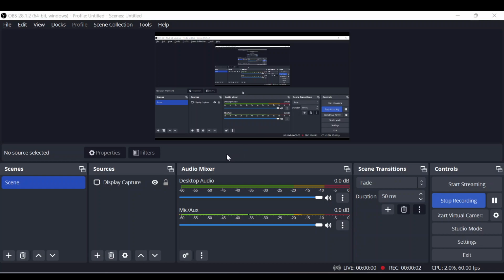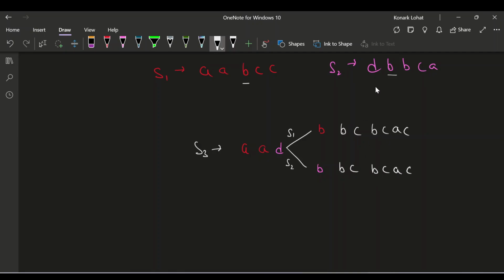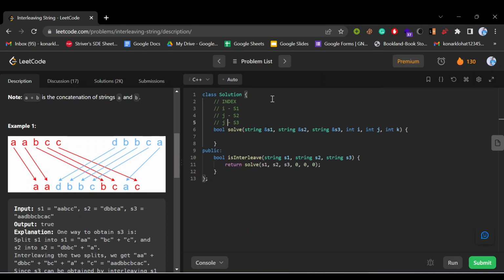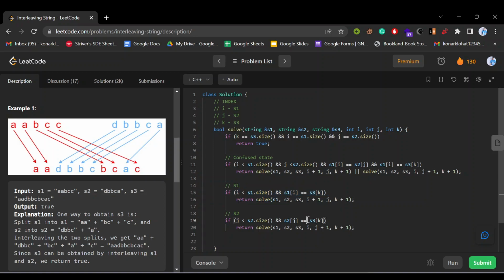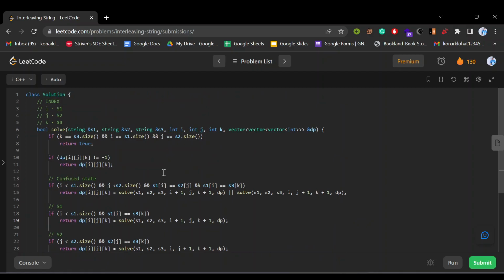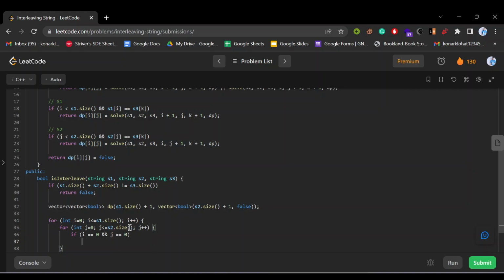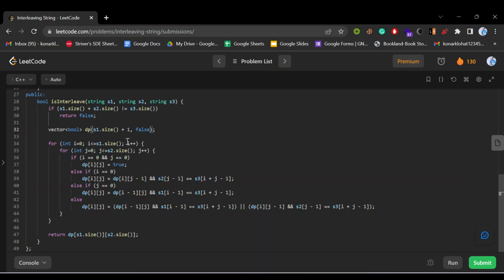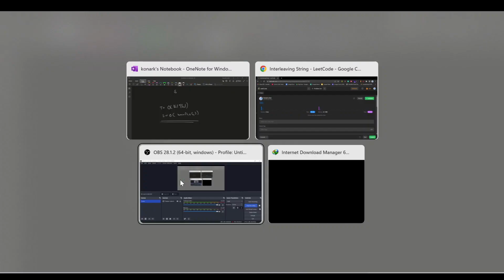97. Interleaving String | DP | LeetCode Medium